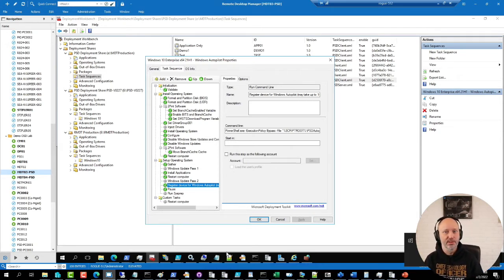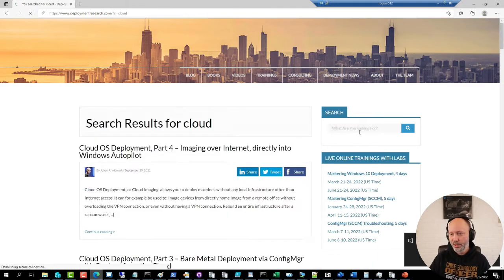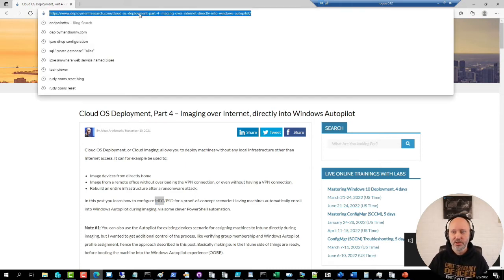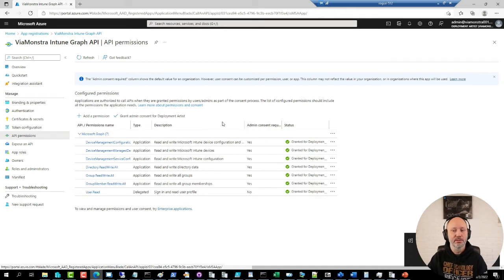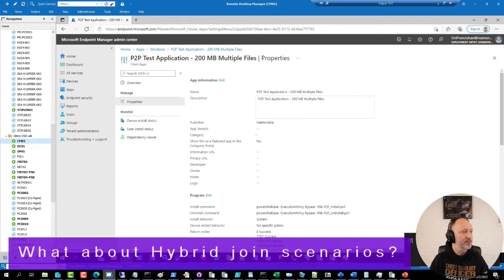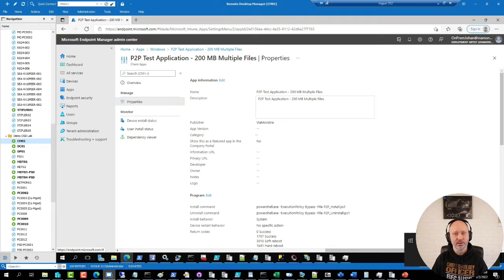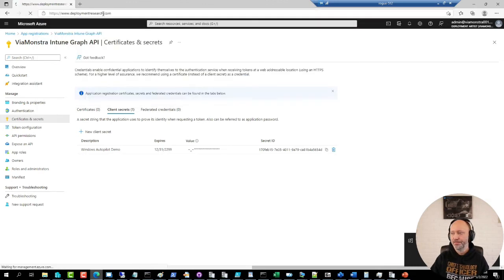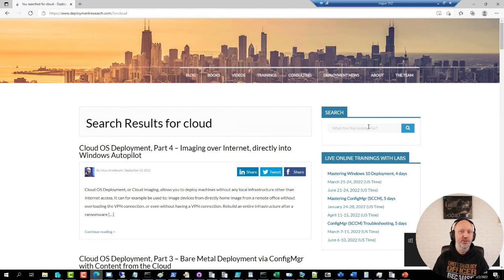CLIPS: Is there a good way to enroll to Intune from MDT using an enrollment manager account?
✅Is there a good way to enroll to Intune from MDT using an enrollment manager account? What about Hybrid join scenarios?

ViaMonstra Academy OFFICE HOURS | ConfigMgr, Intune, Azure, PowerShell, MDT, and More!